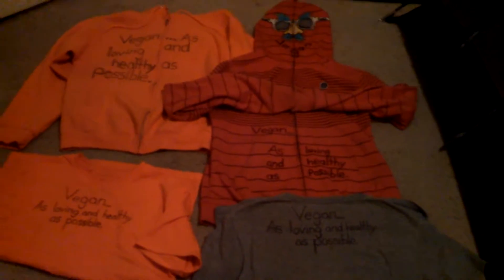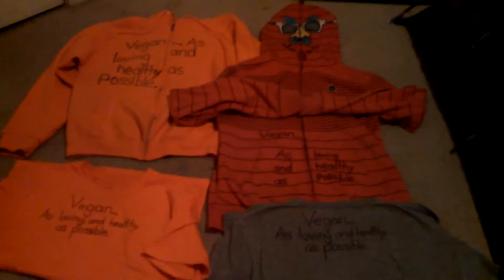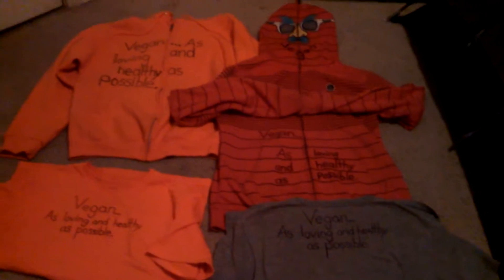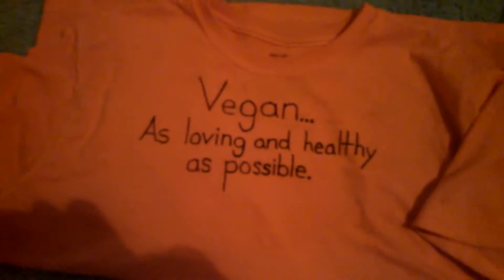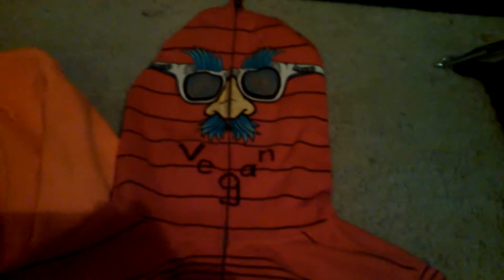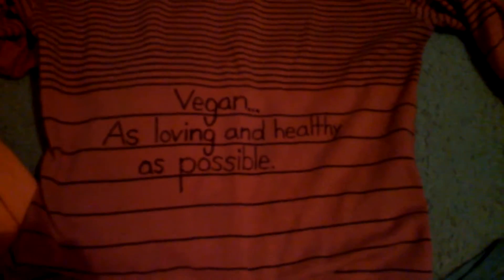Vegan Shirt Ideas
These are some of my vegan shirt ideas. Feel free to copy my sayings and designs. Its about spreading the message, not about making money :)